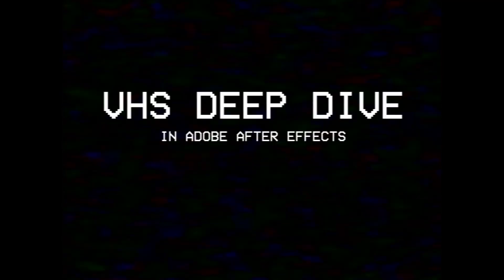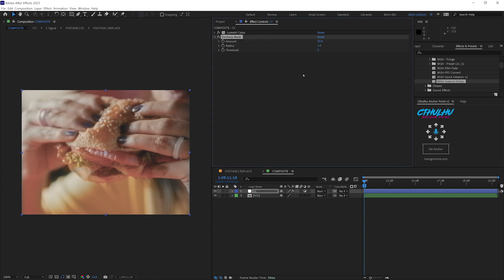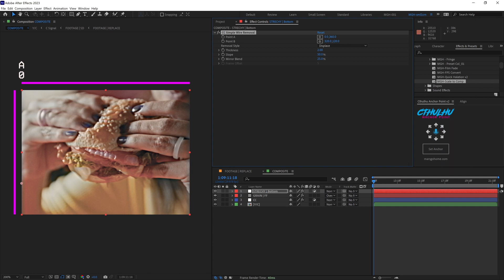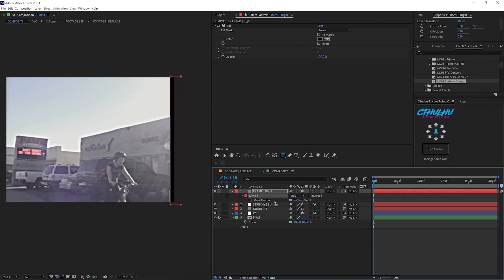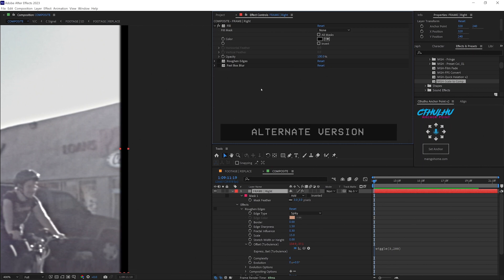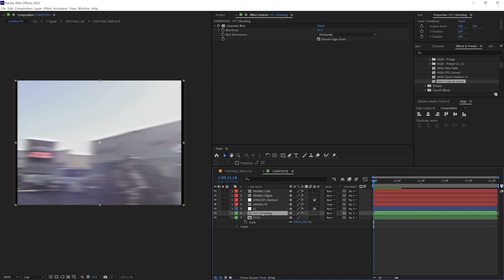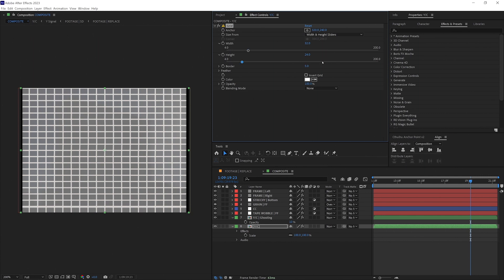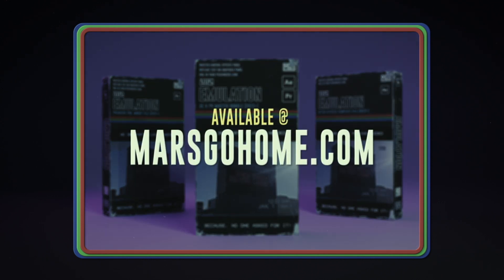VHS Color, Grain, and bits and stuffs in AFTER EFFECTS!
In the riveting second installment of our VHS Emulation tutorial series, we delve into the world of Color Correction. Join us as we unveil the secrets to transforming your footage into a mesmerizing retro masterpiece. Discover a plethora of Grain types, mesmerizing tape wobble effects, and captivatingly crunchy Frame Edges that will transport your viewers back in time. Get ready to infuse your videos with the enchanting allure of vintage aesthetics! Let's turd it up!

Intro: 0:00
Color Correction: 0:15
Grain: 2:32
Stretchy Bottom Smear: 3:08
Stylized Frame Edges: 5:13
Frame Ghosting/Haze: 9:35
Tape Wobble: 11:07
Faux Interlacing Lines: 12:12